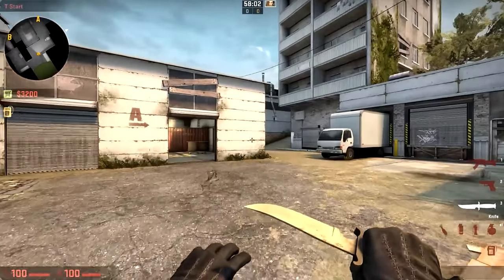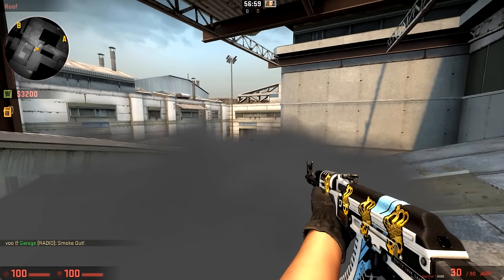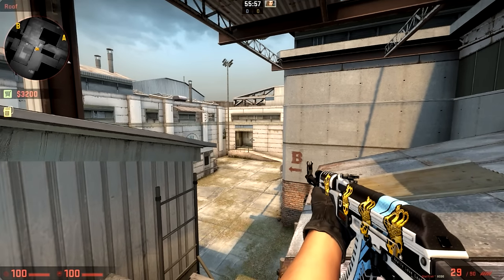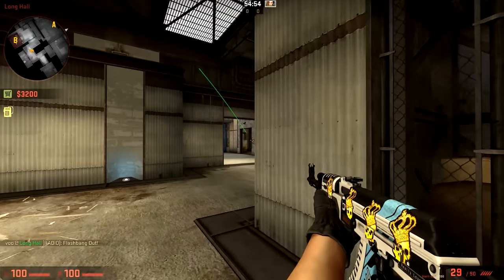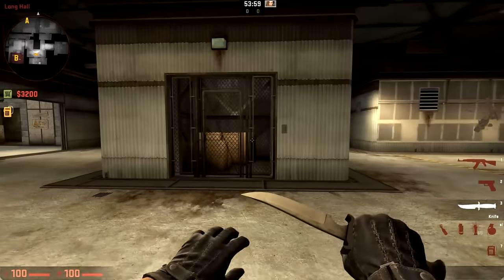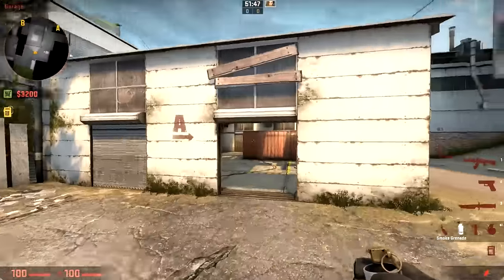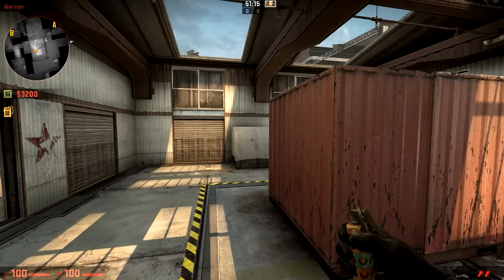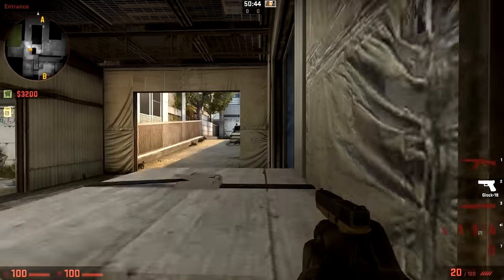How to Win on T Side of Cache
got asked this question in a previous video.